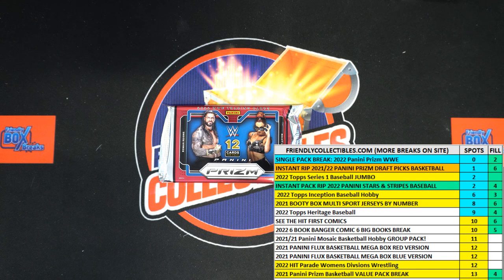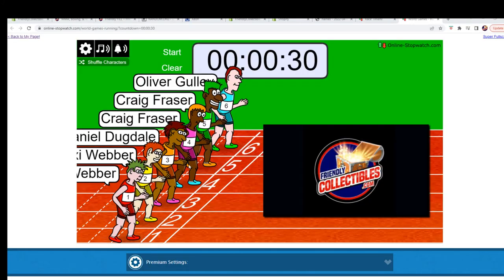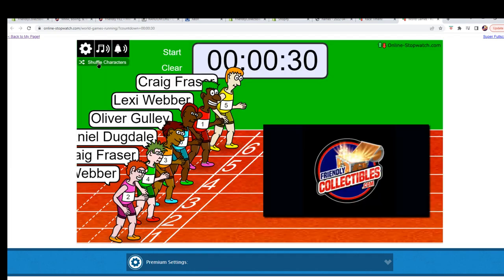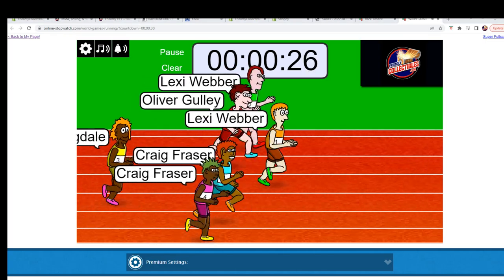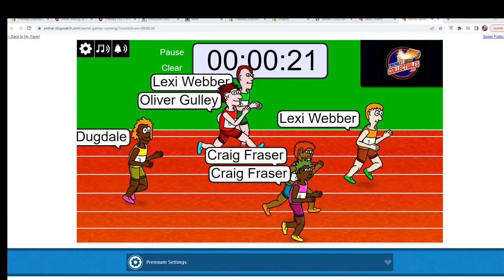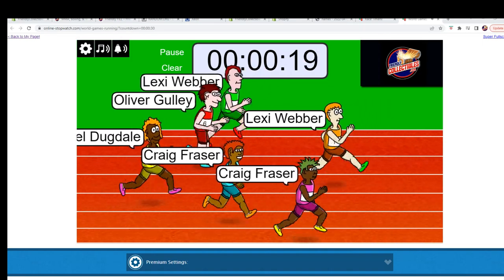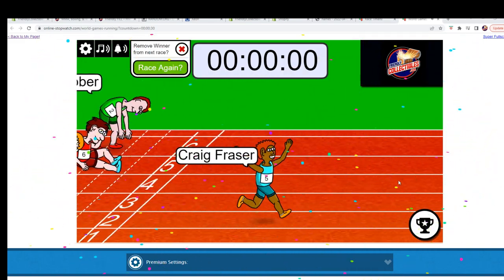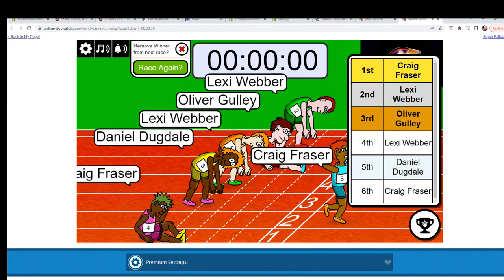FILL for 2 Categories in THE PACK BREAK of 2022 Panini Prizm WWE Hobby Pack ID 22WWEPACK222